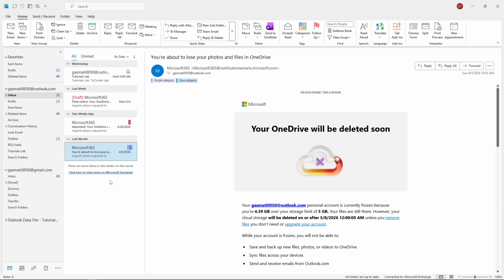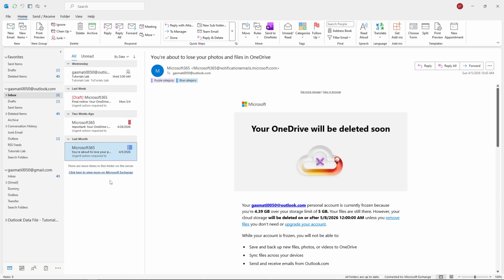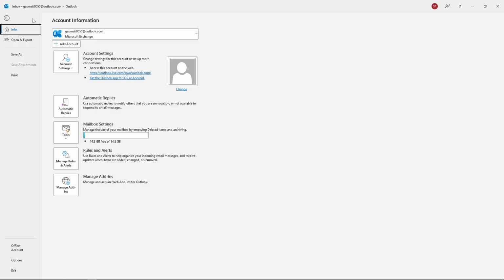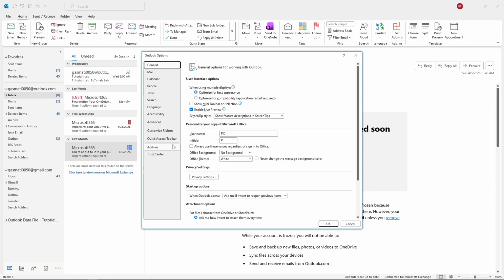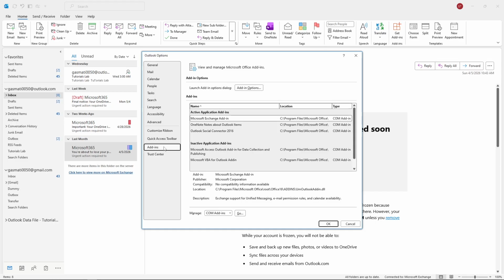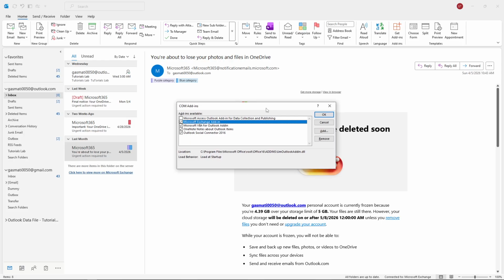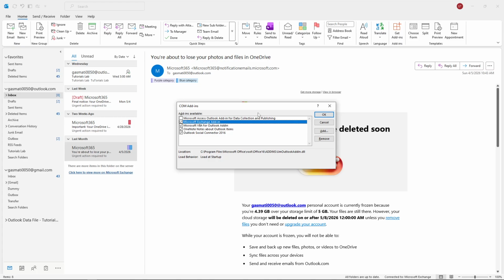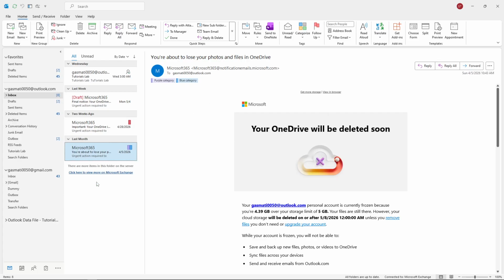How To Remove Add-Ins Stuck In Outlook (Tutorial 2026)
By the end of this video, you’ll know how to remove add-ins stuck in Outlook, delete persistent Outlook add-ins, uninstall add-ins that won't remove Outlook, disable permanently stubborn Outlook add-ins, get rid of unwanted Outlook add-ins, fix Outlook add-ins not uninstalling, troubleshoot stuck add-ins in Outlook, manage and remove problematic Outlook add-ins, steps to delete unremovable Outlook add-ins, clear unwanted add-ins from Outlook, complete Outlook add-in removal guide, how to stop add-ins loading in Outlook